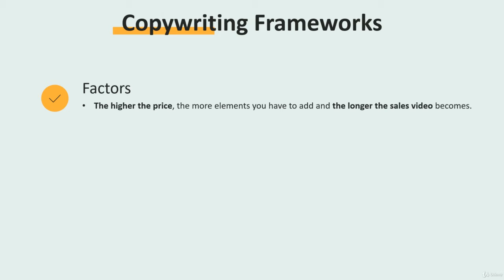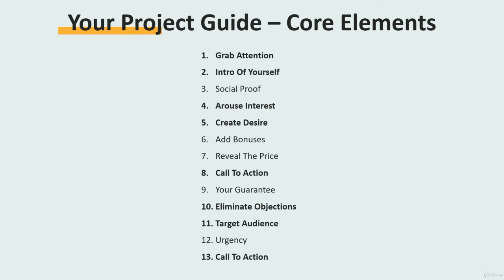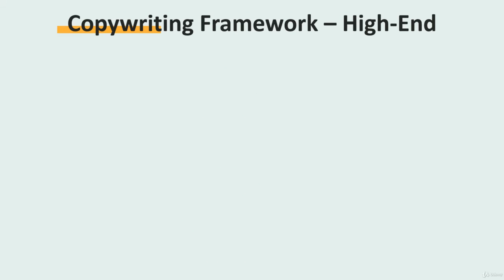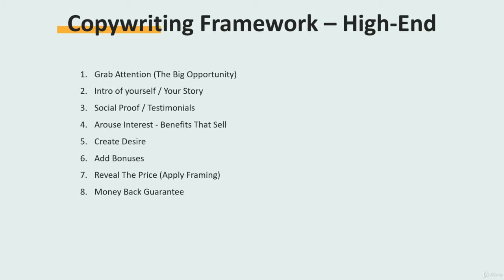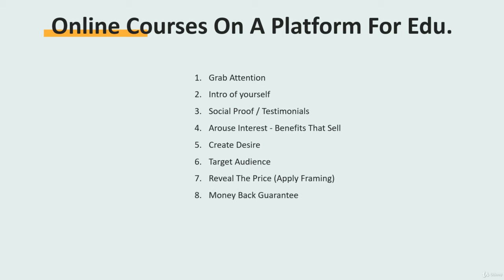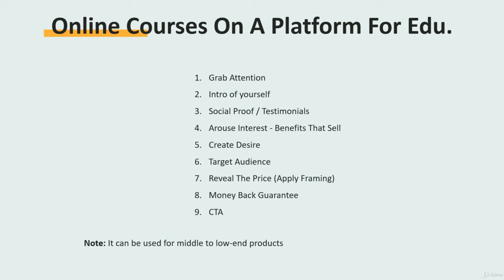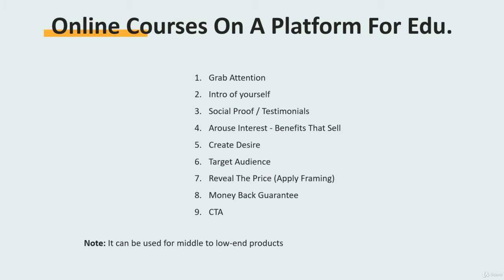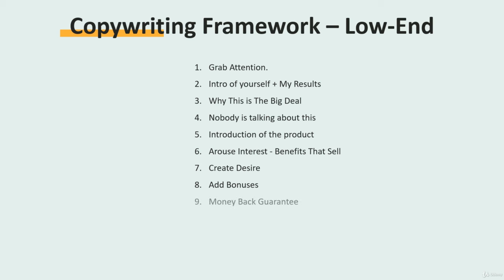1 Tested And Effective Copywriting Frameworks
The Ultimate Sales Shortcuts

This will help you make more sales with less effort, but, if you own or ever decide to start your own business, you can use what you learn here to quickly grow that business.

What will I learn specifically?

How to Use Amnesia to Close More Business
Motivate Your Prospects by Changing Their Mood with This Weird Trick
Close Sales Faster Using “The Sales Sequence Repeat”
Motivate Your Prospects to Buy Your Product with The “Re-Live the Bee Sting Technique”
3 Words That Convert Resistance into Agreement
A Little-Known Way to Deal with Distractions and Capture Your Prospect’s Attention
How to Future Pace Your Way to Sales That Stick
The Secrets Of “Sensational Selling”
“The Ideal Reflection Technique”
1 Quick and Easy Technique to Get Prospect’s to Sell Themselves
Discovering the Power of Using “Future Links”
Here’s What Smart Salespeople Do When They Get Objections
Talk Less and Earn More Using the Bounce Back Technique
How to Open Your Prospect’s Mind Using This Simple Technique
How to Persuade Prospects Like Elite Salespeople Do
In short you will walk away with a new toolkit of fresh sales techniques that you can use to avoid missing opportunities, make more sales faster and enjoy selling again

So, go ahead click the green buy now button on the right hand side, so you can become a truly masterful salesperson, blast past your competitors, leaving them scratching their heads as you steal their clients from underneath them.

What have you got to lose?  If you do nothing, nothing will change.

If you don’t love the course..if it doesn’t deliver on every promise, you can always get 100% of your money back, so there’s no reason not to enroll.

Once you enroll you’re given step by step instructions and easy to follow exercises.

Best of all, you’ll have my help should you have questions or need help applying the techniques in a specific situation.

Who this course is for:

Salespeople
Business Executives
Leaders
Copywriters
Entrepreneurs and Business Owners
Freelancers

SUPPORT US, FOR MORE PREMIUM CURSES✌🏻✌️😎